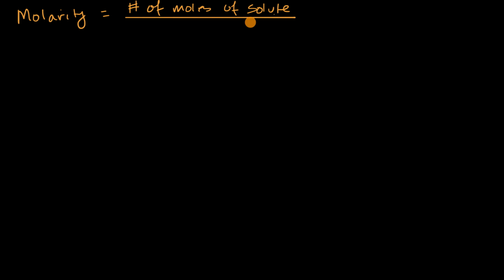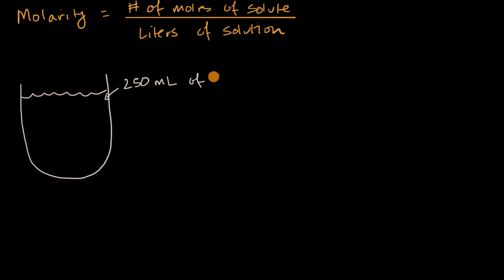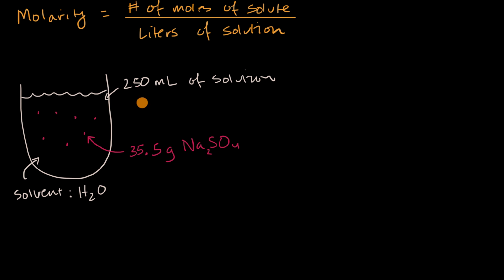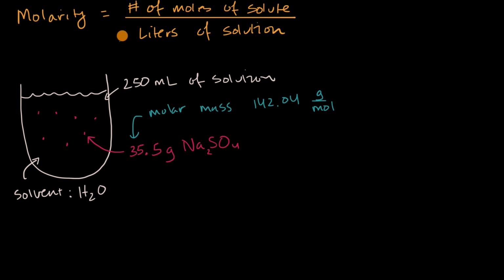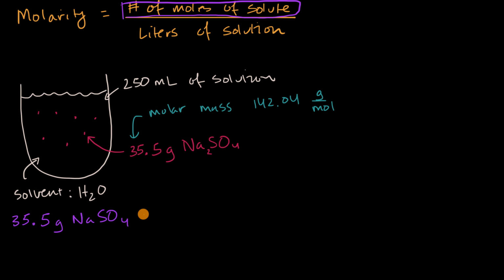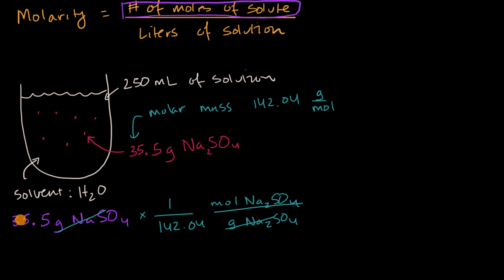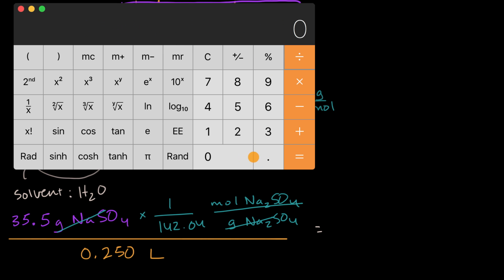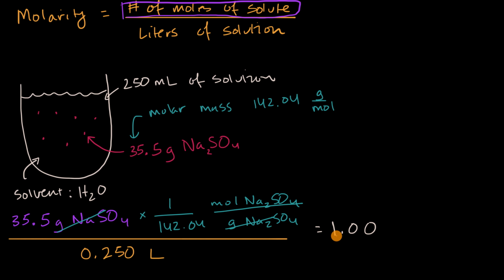Introduction to molarity